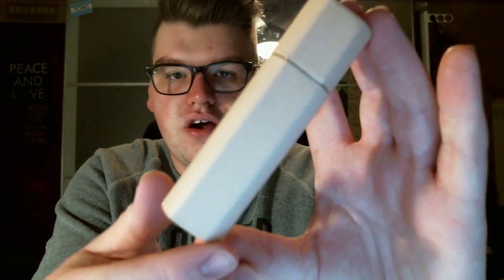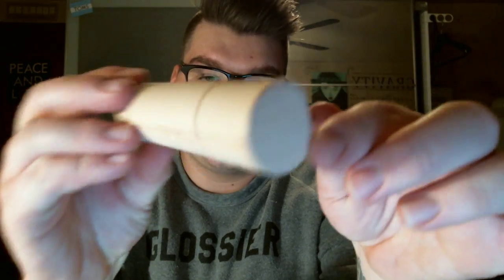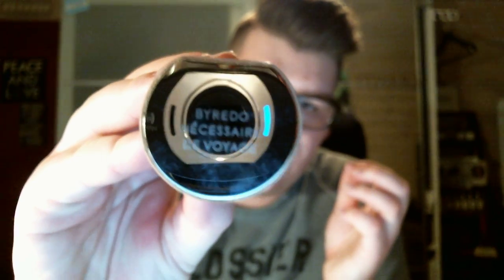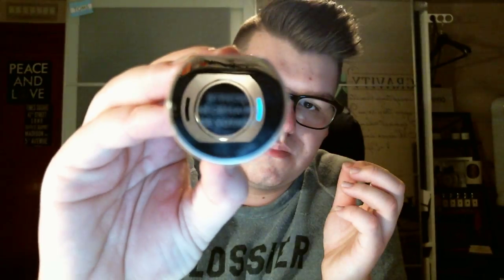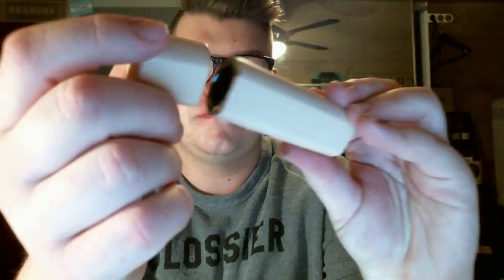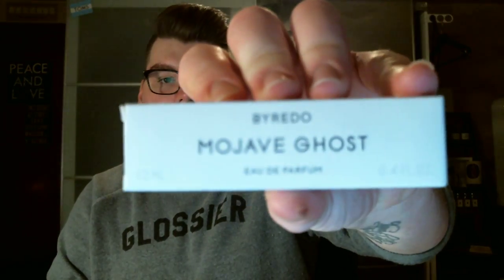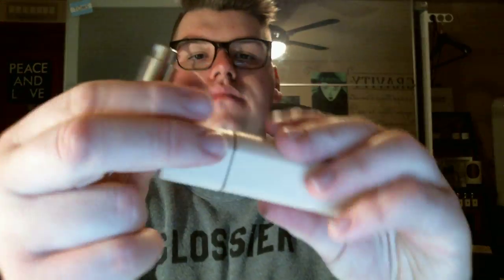BYREDO HAUL FEAT. KABUKI PERFUME?!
Just a few things I picked up recently from the ever amazing Byredo! Shout out to Suzanne and Penny at the 62 Wooster Street location! Love you guys. you rock!

To order, please call them at the Boutique and tell them Drew sent you!

Featured items:

-Burning Rose Candle $80
-Bibliothèque Perfume $255
- Pulp Perfume $230 (may be discontinued???)
-Natural Travel Tube $120 w/ Mojave Ghost Refill
-Gypsy Water Kabuki NEW $65
-Bal D'Afrique Kabuki NEW $65

Drew Yauch